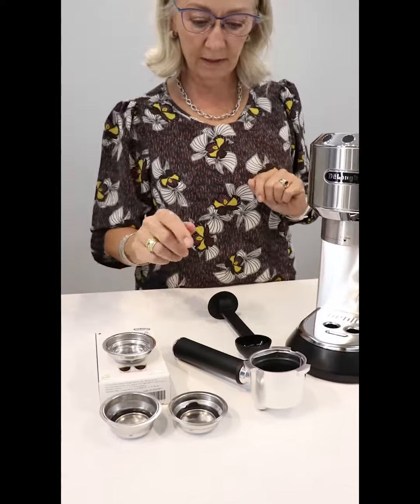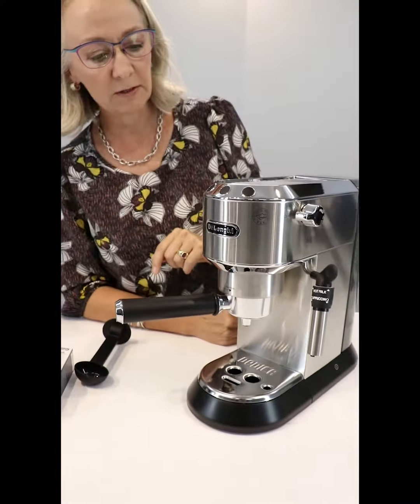DeLonghi at Metelerkamps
Shop at Metelerkamps for the best-curated products. Find us online or visit us in Knysna!